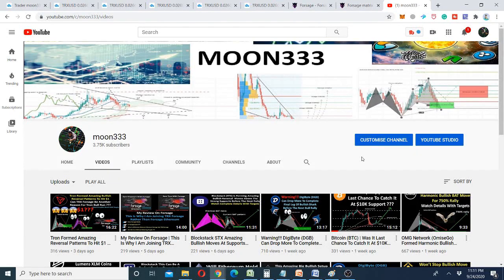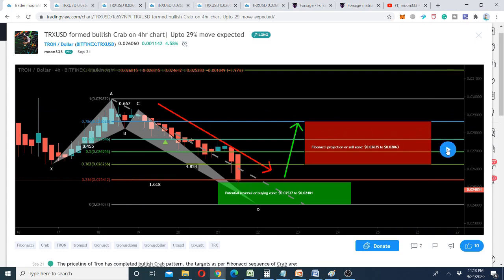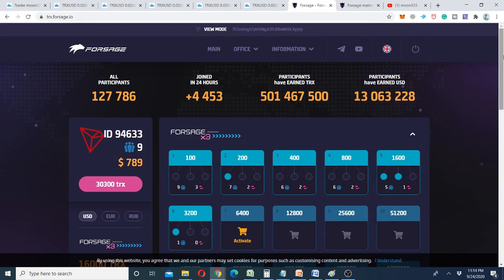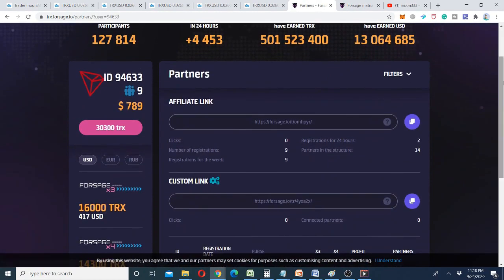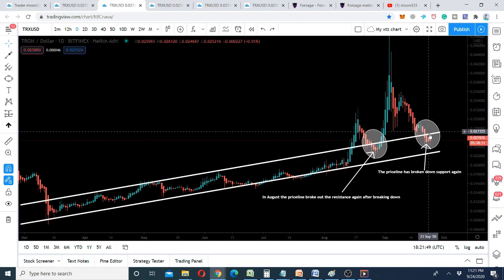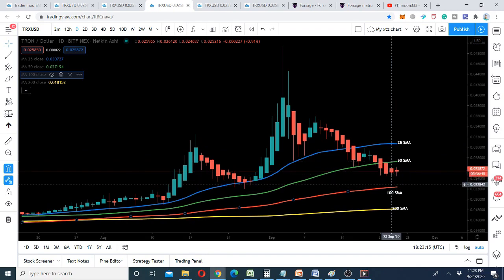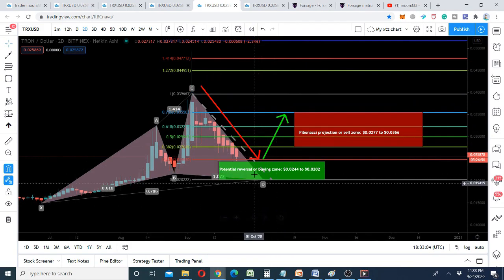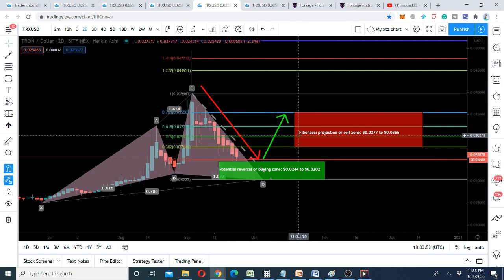Warning !!! Tron (TRX) Is Going To Hit The Long Term Support And Its Market Structure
Gartley on daily chart buying and sell targets:
Potential reversal or buying zone: $0.03253 to $0.02791 (this should be used as stop loss as well)

Fibonacci projection or sell zone: $0.03616 to $0.04491

BAT on 4-hour chart buying and sell targets:
Potential reversal or buying zone: $0.02702 to $0.02666

Fibonacci projection or sell zone: $0.02789 to $0.02920

Earn Money for posting articles and content:
PublishOx: